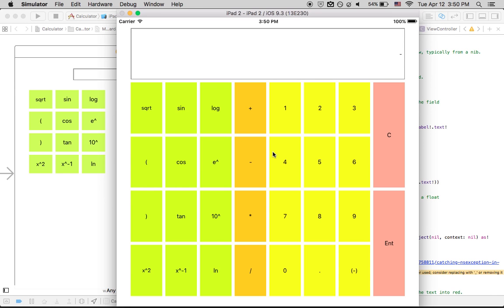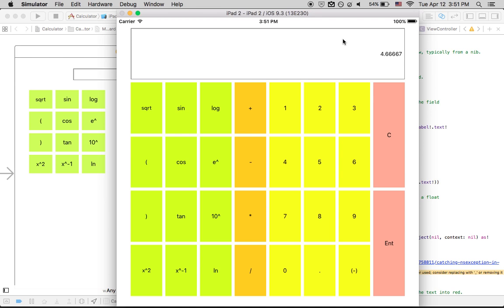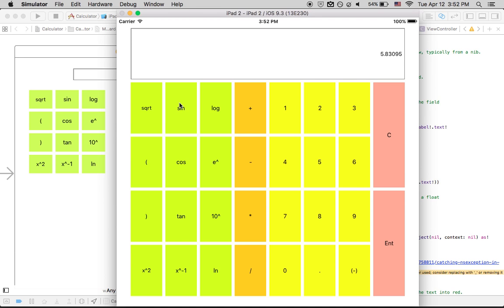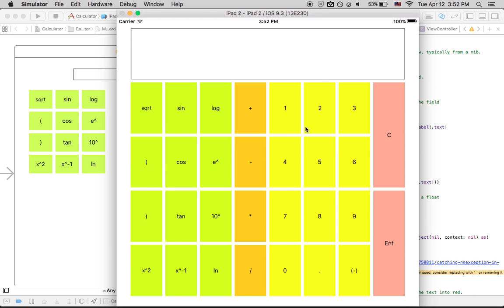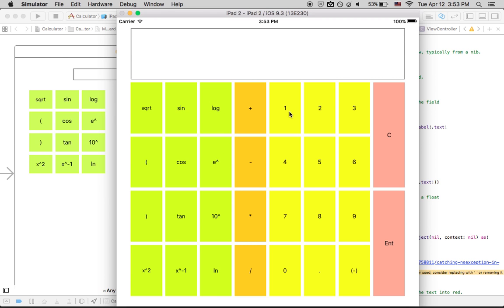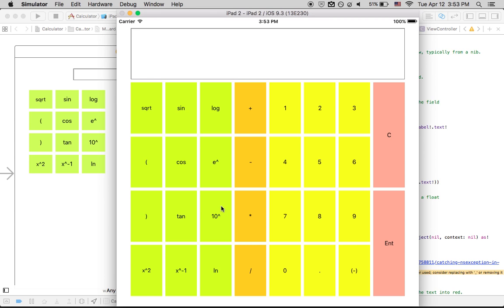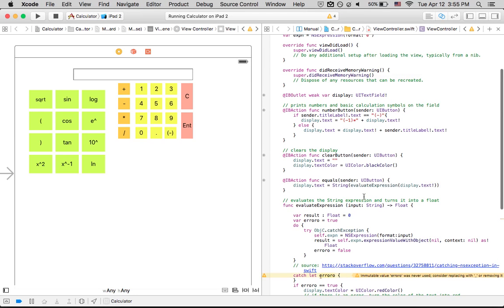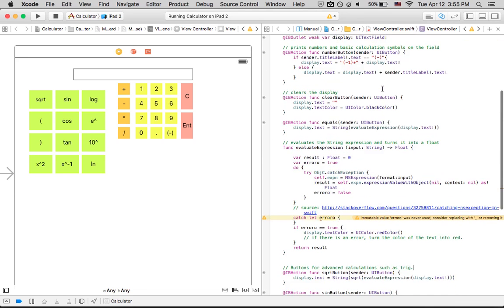Calculator (Fully Functioning)